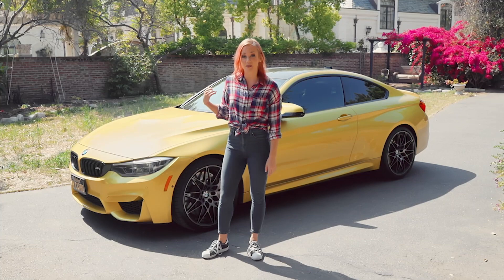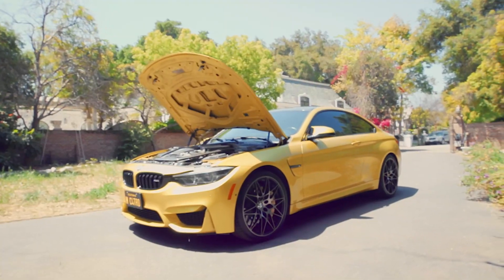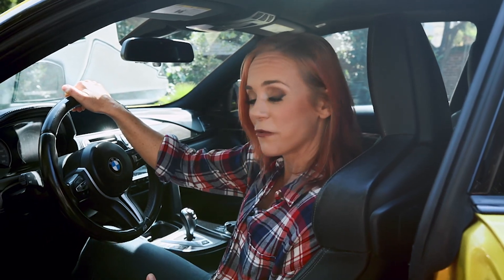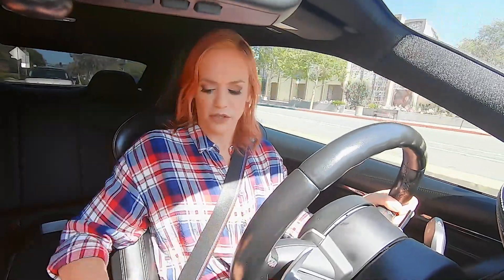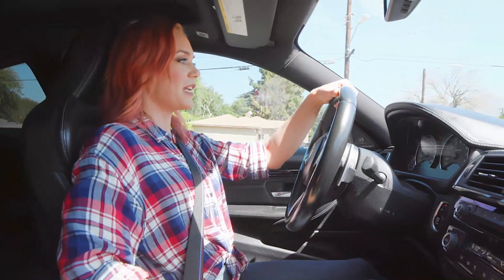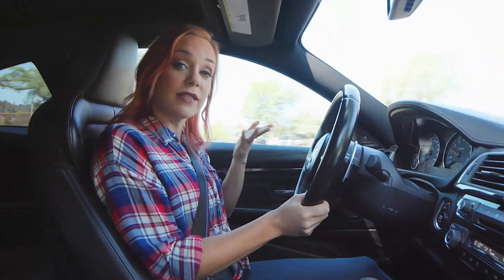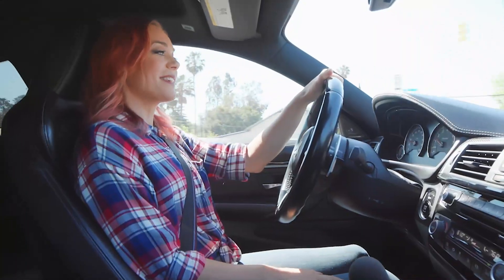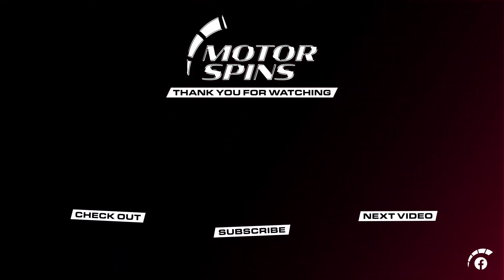2018 BMW M4 Competition Package - Beautiful But Powerful Car | Motor Spins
The BMW M4 with the competition package is a beautiful but powerful car! Underneath this beautiful design are very powerful specs, so if you're looking for a sports vehicle, why not give this beautiful, powerful car a chance!

Motor Spins is your new go-to show for thorough car reviews and exciting test drives! From everyday vehicles to luxurious and fun cars, we cover it all. 🏁